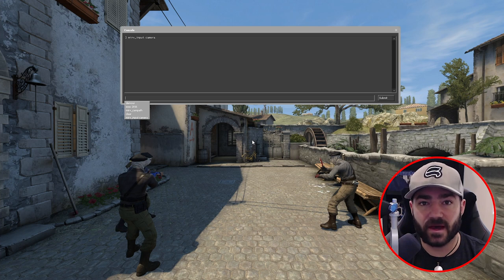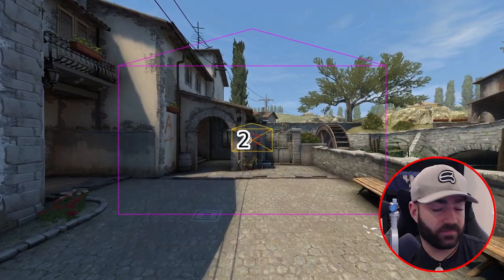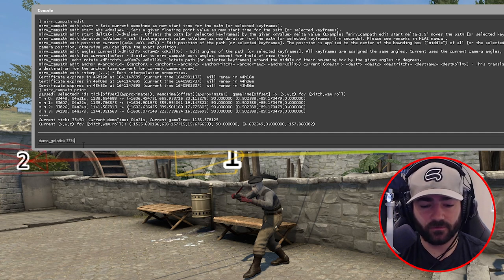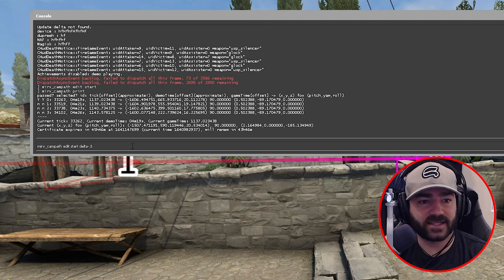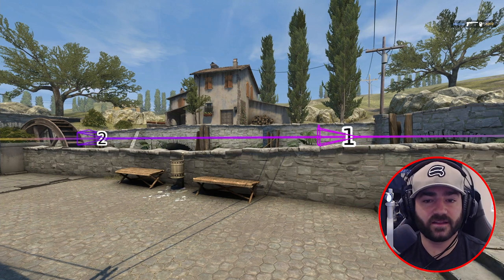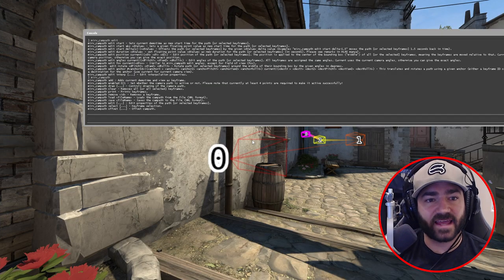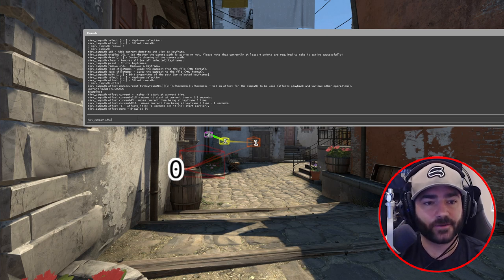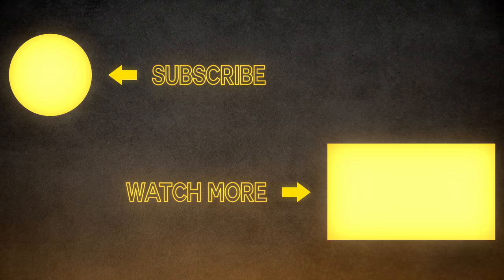The most in-depth HLAE campath tutorial on YouTube [2023]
This tutorial teaches you what every HLAE campath command does in CSGO and how to use them. The commands covered are:
- mirv_input camera
- mirv_campath draw enabled
- mirv_campath add
- demo_togglepause
- mirv_campath enable
- mirv_campath print
- demo_gototick
- mirv_input fov
- mirv_campath edit start
- mirv_campath select
- mirv_campath edit start delta
- mirv_campath edit duration
- mirv_campath edit fov
- mirv_fov default
- mirv_campath edit position
- mirv_campath edit angles
- mirv_campath edit anchor
- mirv_campath edit interp
- mirv_campath clear
- mirv_campath remove
- mirv_campath offset
- mirv_campath save
- mirv_campath load

00:00 - Move around in third person (mirv_input camera)
00:30 - Draw the campath (mirv_campath draw enabled)
01:00 - Add 4 campath anchor points (mirv_campath add)
01:11 - Pause and unpause the demo (demo_togglepause)
02:23 - Enable your campath so it plays (mirv_campath enable)
02:40 - Print out and read your campath's data in console (mirv_campath print)
03:55 - Skip to the beginning of your campath and play it (demo_gototick)
05:00 - Make a campath that zooms in and zooms out (mirv_input fov)
08:05 - Disable your campath and roam around
08:35 - Change the start time of your campath (mirv_campath edit start)
09:30 - Edit the start time of individual anchor points
09:50 - Selecting anchor points (mirv_campath select)
12:20 - Edit the start time of anchor points by seconds (mirv_campath edit start delta)
13:57 - Unselect campath anchor points
14:20 - Reverse your campath (mirv_campath edit duration)
15:07 - Edit the FOV of your campath anchor points (mirv_campath edit fov)
17:45 - Fix a campath that doesn't zoom (mirv_fov default)
18:23 - Edit the position of a campath anchor point (mirv_campath edit position)
19:23 - Edit the angle of a campath anchor point (mirv_campath edit angles)
19:49 - Move the entire campath to a different part of the map (mirv_campath edit anchor)
21:37 - Make your campath move more robotically (mirv_campath edit interp)
23:46 - Delete campath anchor points (mirv_campath clear, mirv_campath remove)
24:30 - mirv_campath offset (not useful)
25:03 - Save your campath (mirv_campath save)
25:45 - Load your campath (mirv_campath load)
26:16 - Find where your campath save files are stored on your computer
27:33 - Move your entire campath to a different demo and map